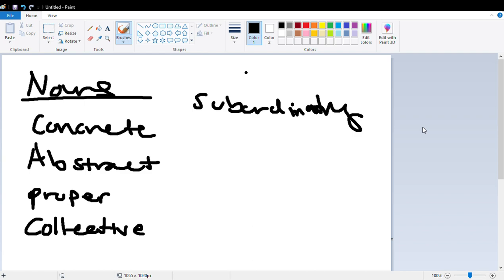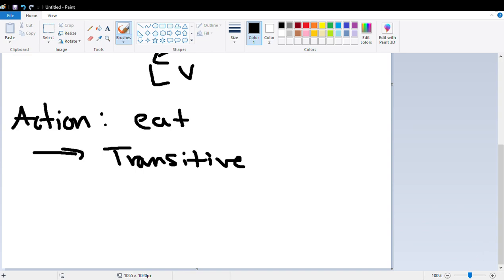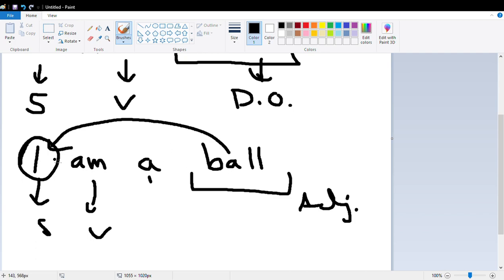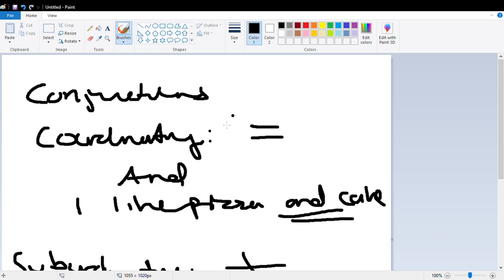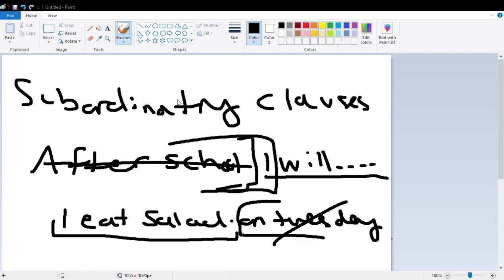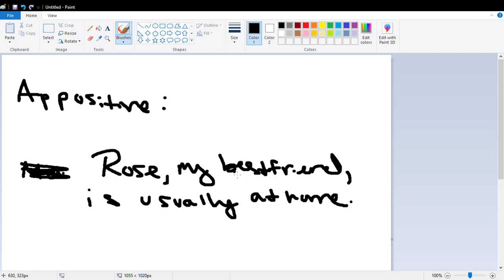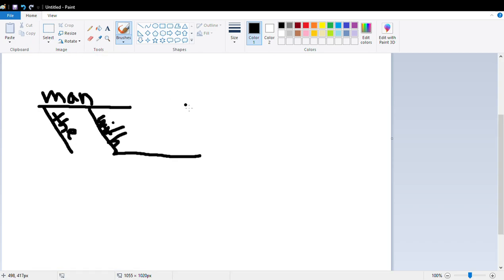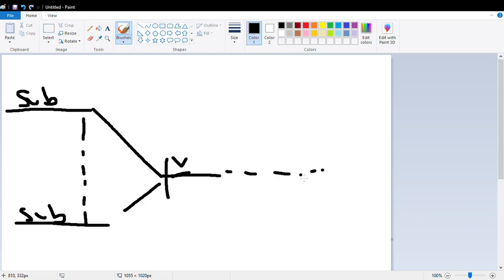Mariii teaches you how to diagram a sentence but its really awkward and youre probably uncomfortable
Notes to lesson can be found in the discord

pls dont roast me or else ill cry thank

i owe everything to my ap lang teacher thanks legend sor i did u wrong